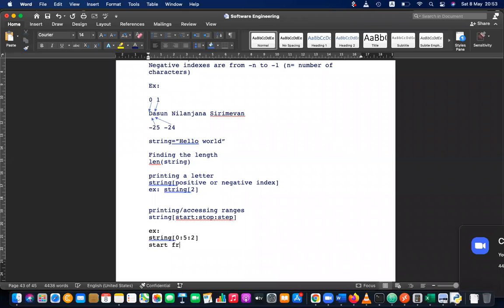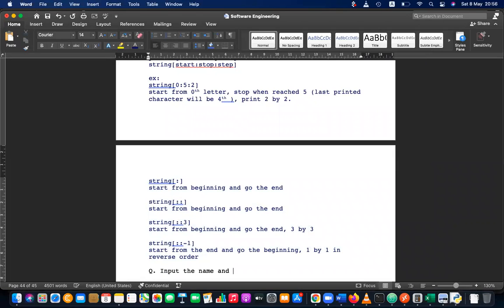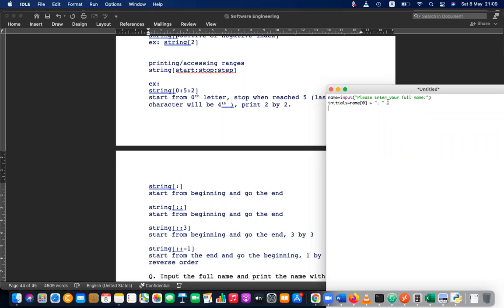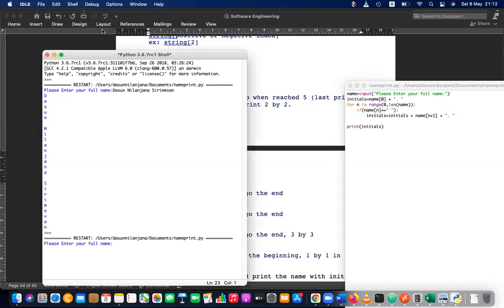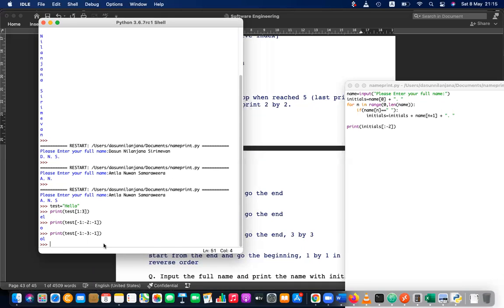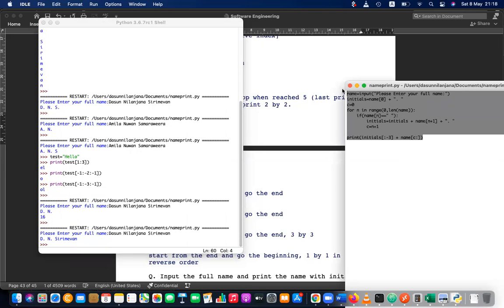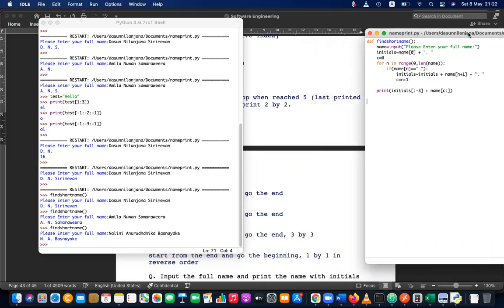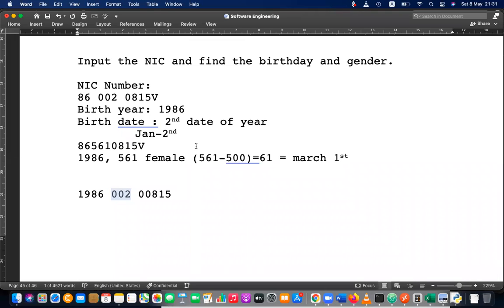AL ICT Python English Medium String, Tuple, List, Dictionary p2